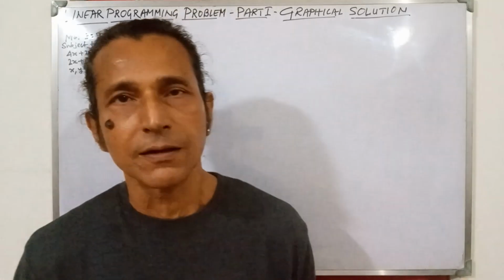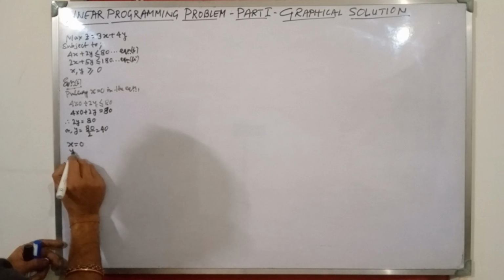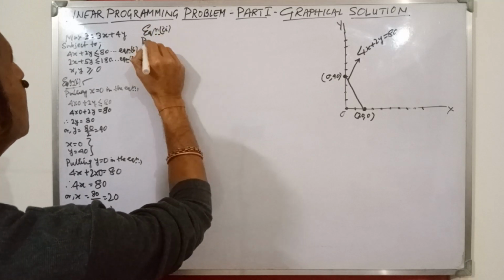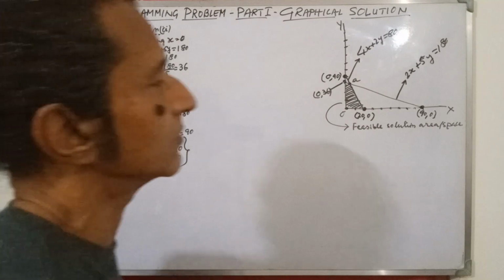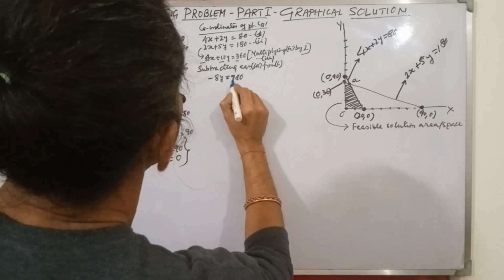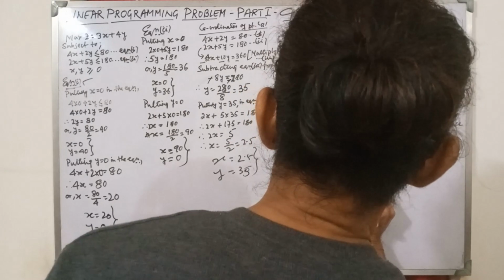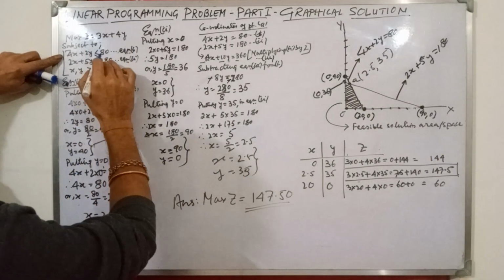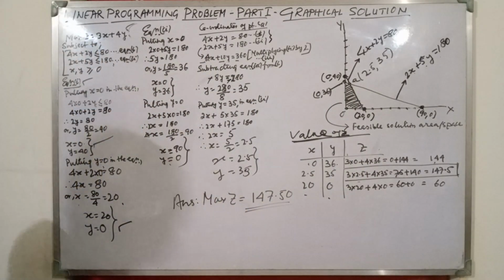LINEAR PROGRAMMING PROBLEM PART I GRAPHICAL SOLUTION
IN THIS VIDEO I HAVE EXPLAINED HOW TO SOLVE A SIMPLE LINEAR PROGRAMMING PROBLEM. A MAXIMIZATION PROBLEM IS SOLVED GRAPHICALLY HERE.